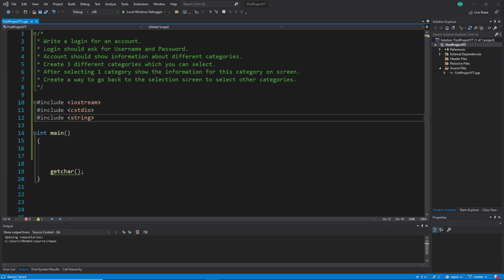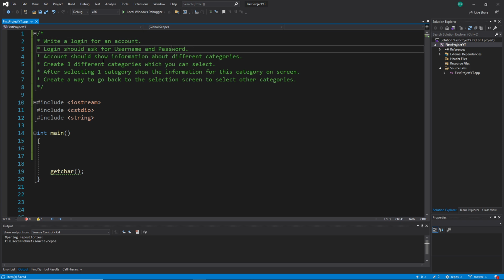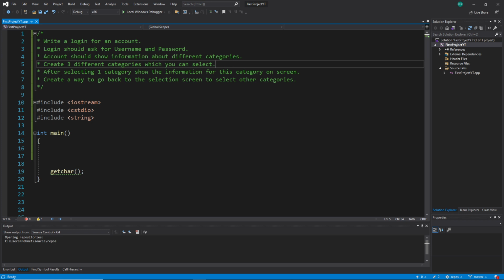C++ Beginner Tutorial - Basics - Video 74 - Exercise Start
Here we start again an exercise where you should train all what you learned so far to use.